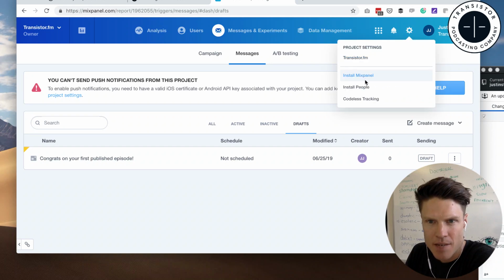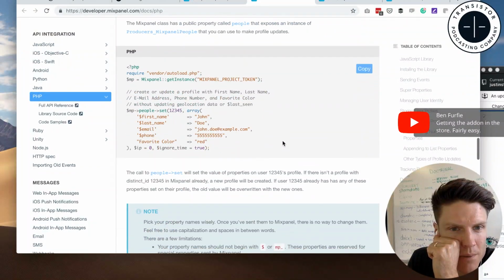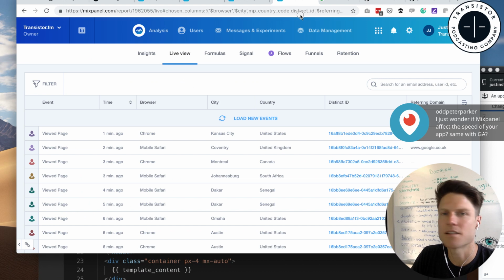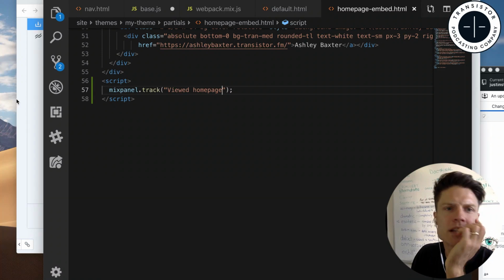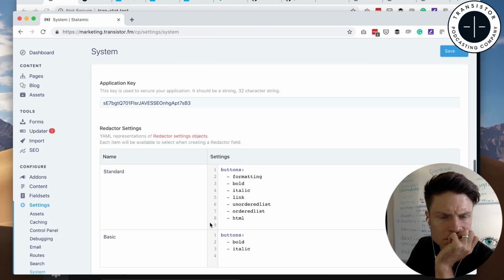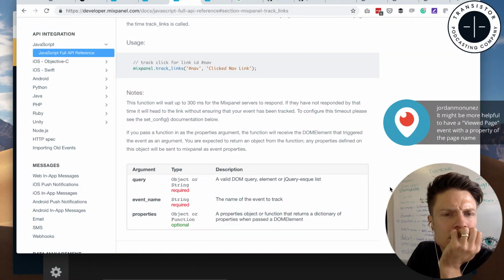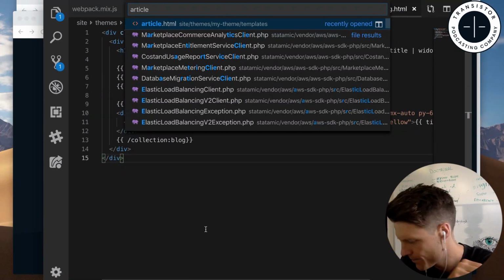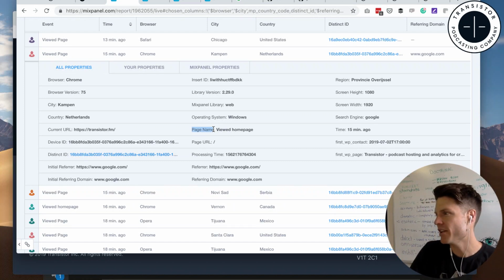Has anyone here implemented Mixpanel on their Statamic site? 🤔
Trying to figure it out.